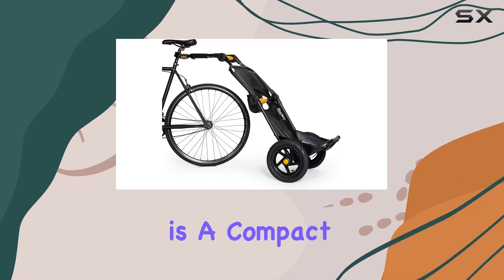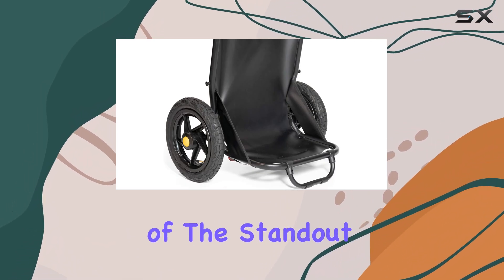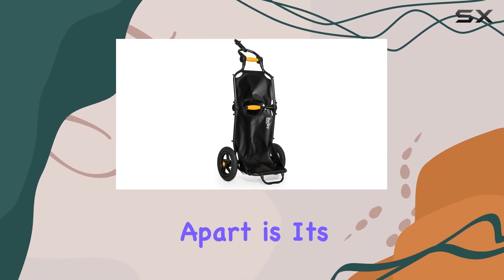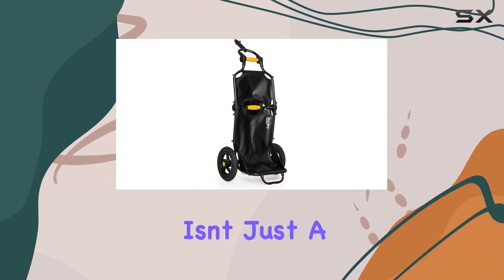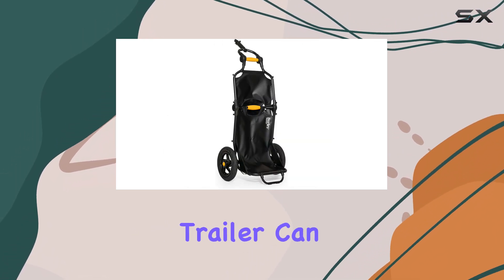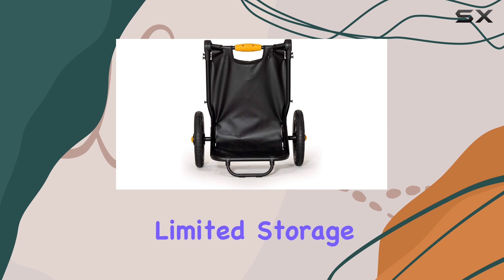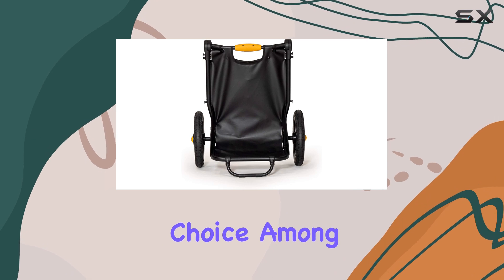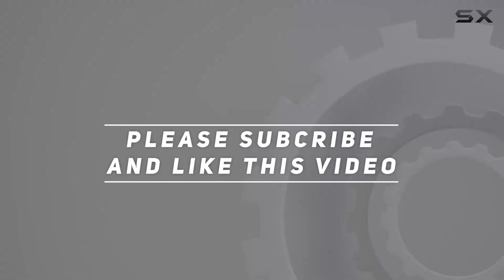Burley Travoy: The Ultimate Bike Trailer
0:00 Intro
0:07 Review

Things that we mentioned in this video:
Burley Travoy, Compact Folding Cargo : B0BW1VTZ8C